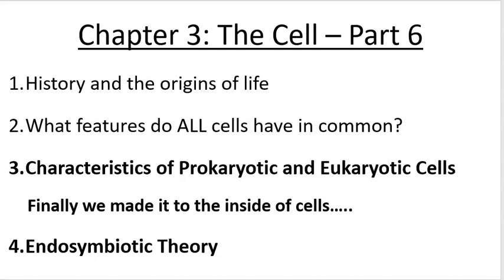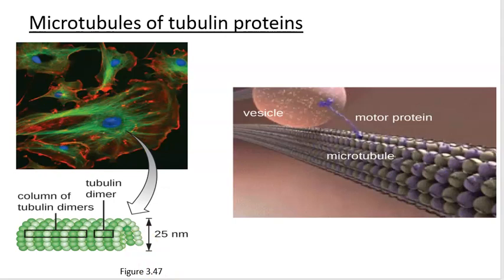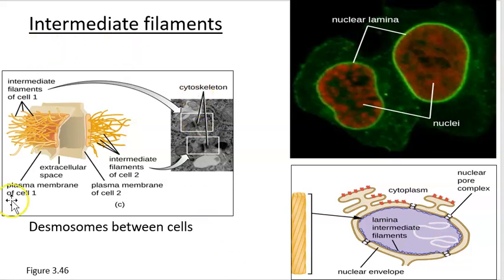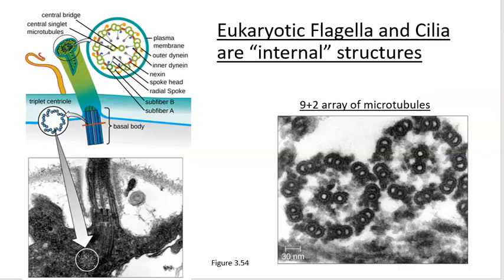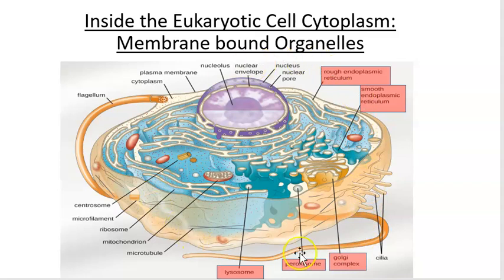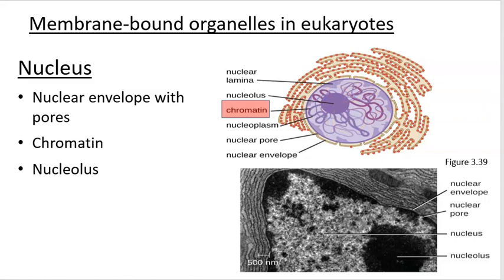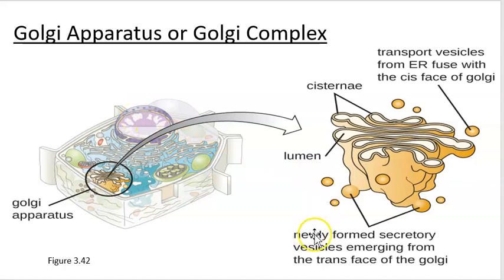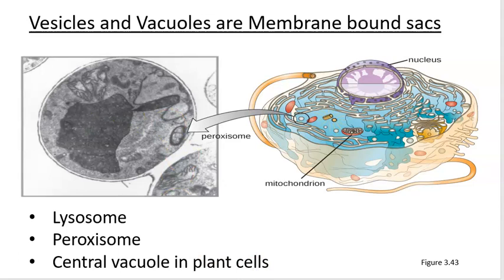CH 3 Part 6